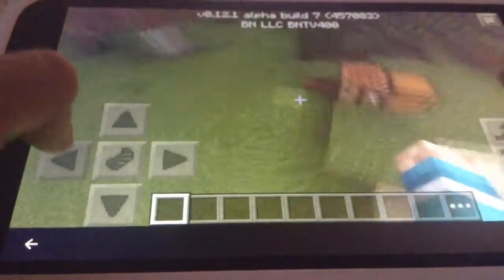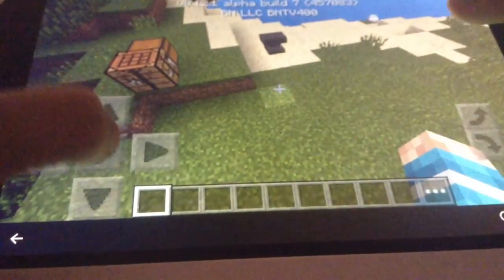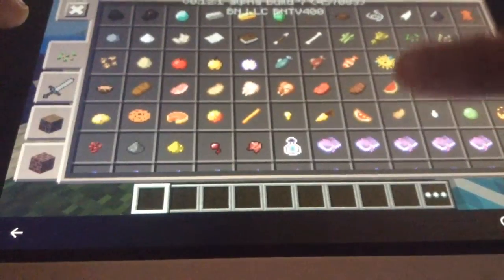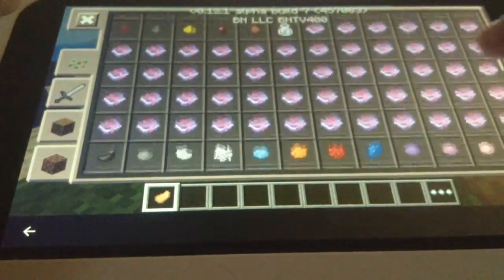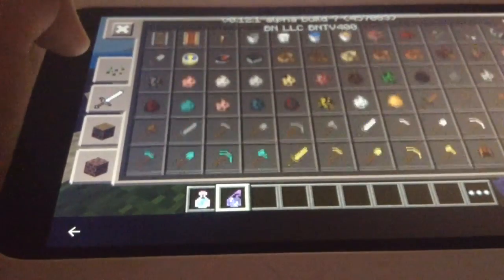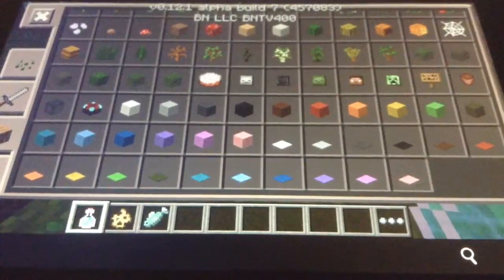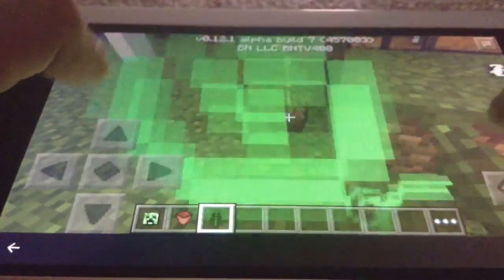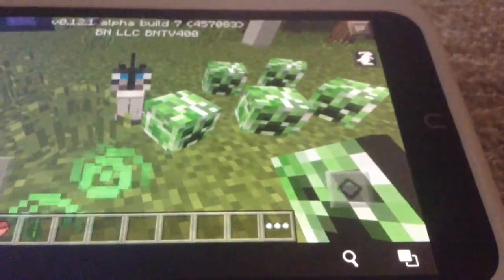Mcpe beta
Cats